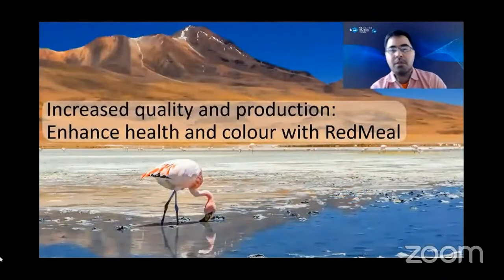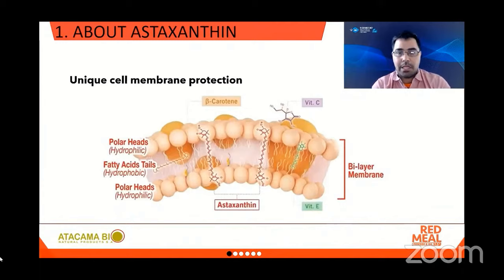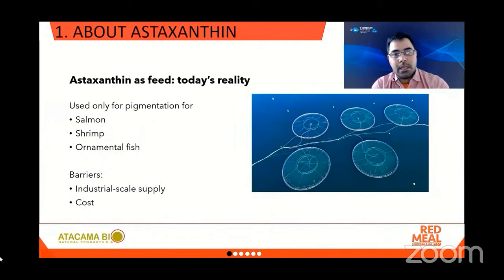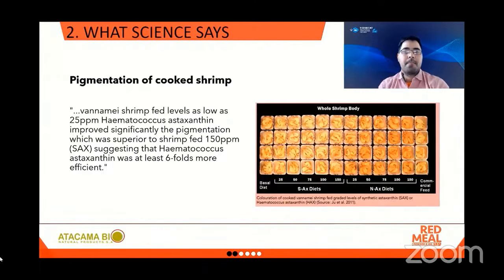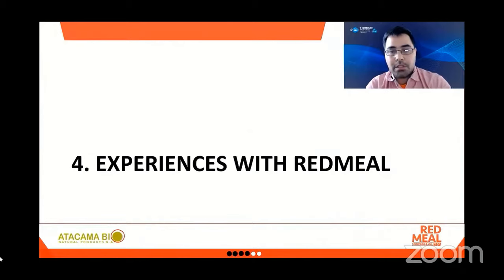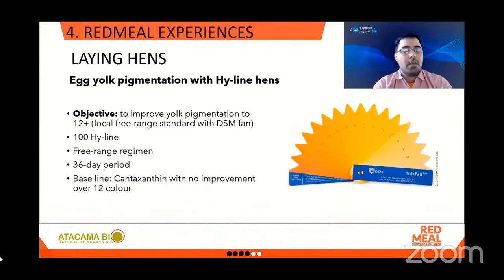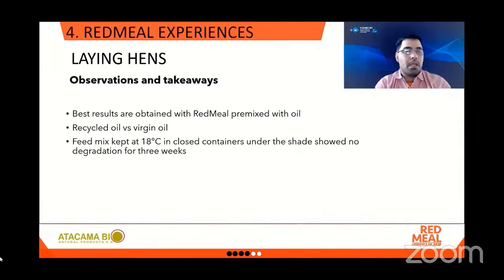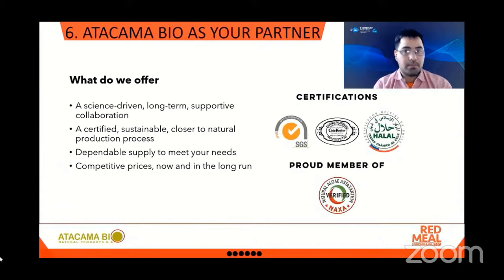TĂNG CHẤT LƯỢNG VÀ SẢN XUẤT: TĂNG CƯỜNG SỨC KHỎE VÀ MÀU SẮC VỚI THỊT ĐỎ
INCREASED QUALITY AND PRODUCTION: ENHANCE HEALTH AND COLOR WITH REDMEAL

By Mr. Tomás Arenas,

Vice President Global Marketing, Atacama Bio Natural Products
Co-organized by Atacama Bio Natural Products S.A.

Presentation Description
Astaxanthin supplementation has been historically dominated by the synthetic version of the carotenoid with the sole purpose of pigmentation. In recent years, a wide range of benefits of Haematococcus pluvialis microalgae (HP) Astaxanthin has been demonstrated: increased reproduction, growth and survival rates, immunity enhancement, improved egg quality, and significantly better pigmentation in some species.

This presentation will introduce RedMeal, a whole-algae meal from HP rich in Astaxanthin, energy, proteins, carbohydrates, essential fatty acids, vitamins, nucleotides, minerals, and other carotenoids. We will present its formats and real experiences in shrimp and laying hens. We will explain why this product is profitable for both niche and mass markets.

-Aquaculturists
-Fish and shrimp breeders and reproducers
-Poultry farmers
-Specialists in animal nutrition
-Veterinarians
-Manufacturers and Traders of Feed and Feed Ingredients
-Animal nutritionists in the feed industry and animal production

Speaker
J. Tomás Arenas
Atacama Bio Natural Products S.A.

Source: VIV Exhibitions

💚 Công Ty TNHH TM DV Tân Hữu Quí
𝑆𝑎̉𝑛 𝑝ℎ𝑎̂̉𝑚 𝑃ℎ𝑢̣ 𝑔𝑖𝑎
𝑆𝑎̉𝑛 𝑝ℎ𝑎̂̉𝑚 𝑁𝑜̂𝑛𝑔 𝑠𝑎̉𝑛
📍Địa chỉ: 2 Đường Số 2, P.Phước Long B, TP. Thủ Đức, TP. HCM